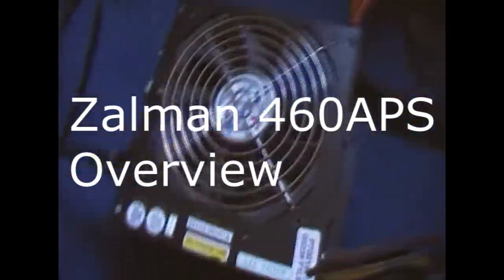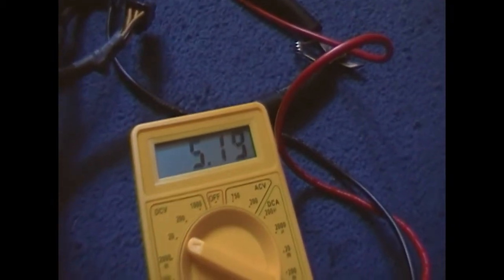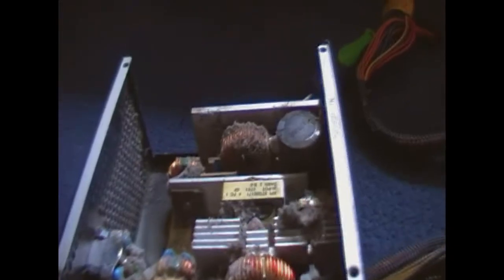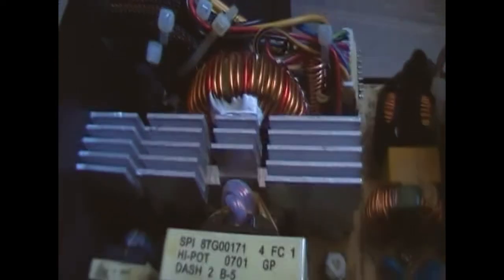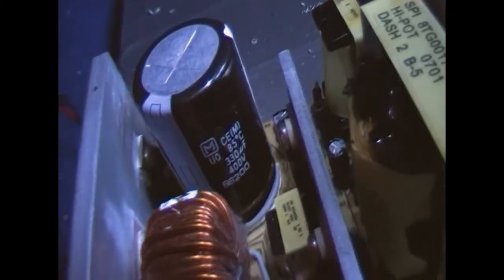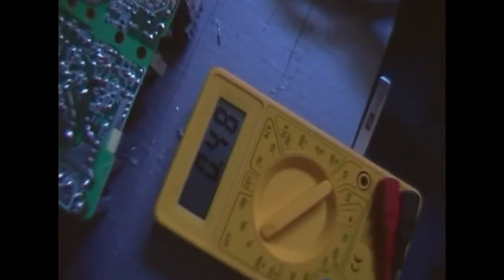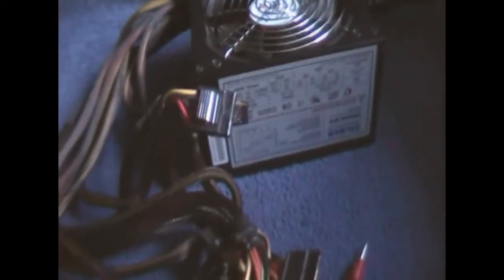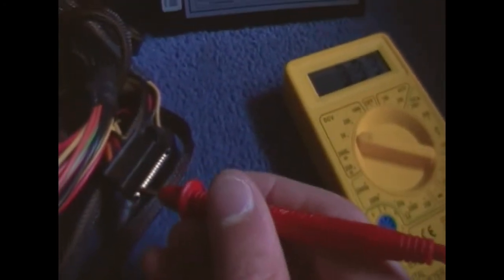Zalman 460APS Psu Overview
A repair video of a Zalman 460APS computer power supply from 2014 the unit just needed capacitors replacing.